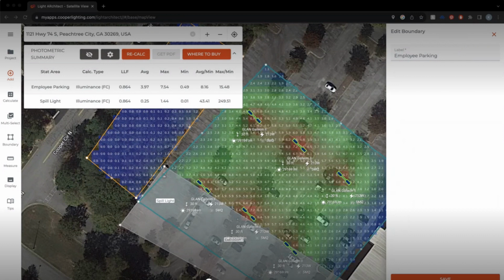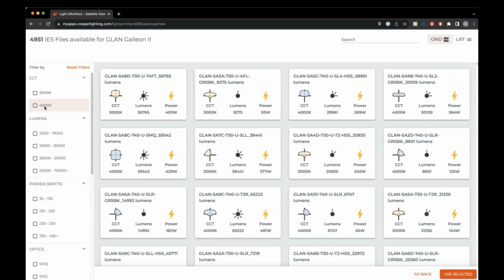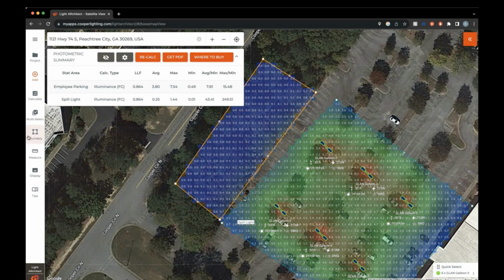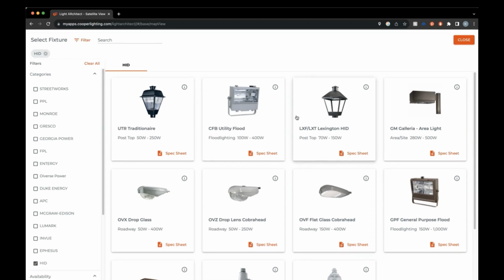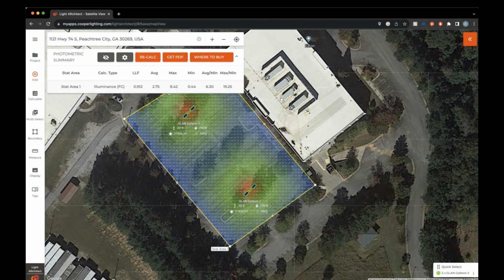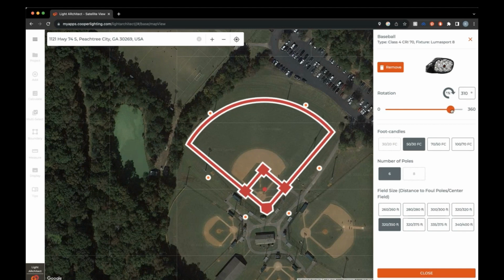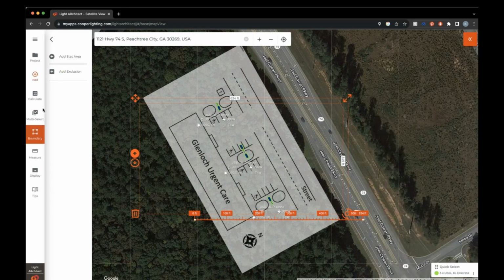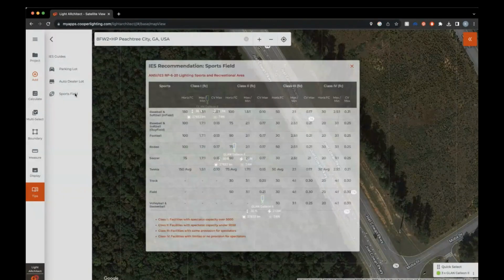LightARchitect Training 2023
Are you looking to incorporate multiple boundaries, exclude specific sections for accurate photometric calculations, access parking guidelines, or seamlessly integrate Light Architect application's capabilities with other tools? We've got you covered.